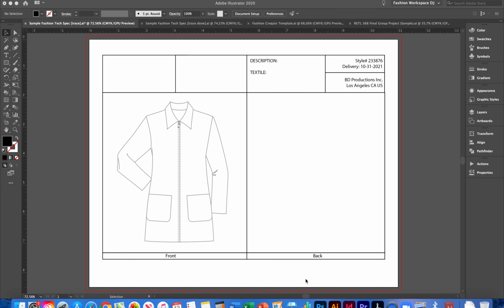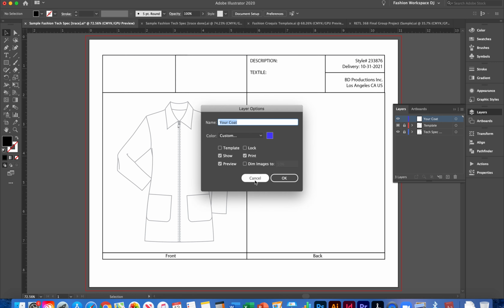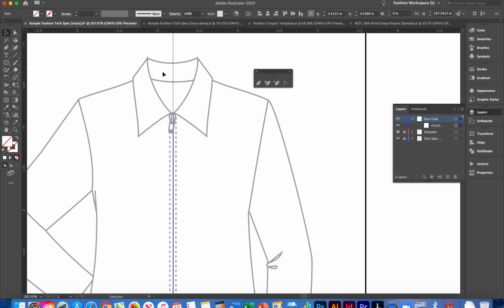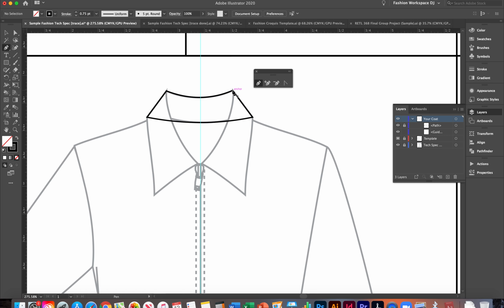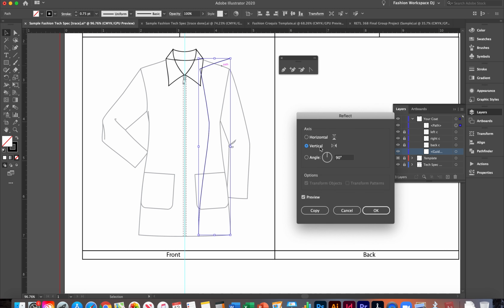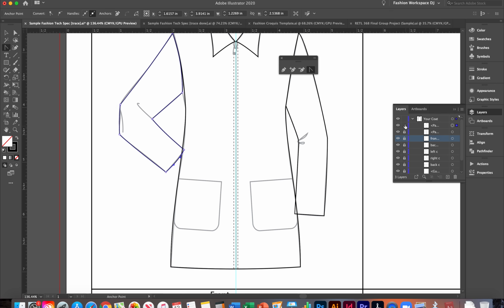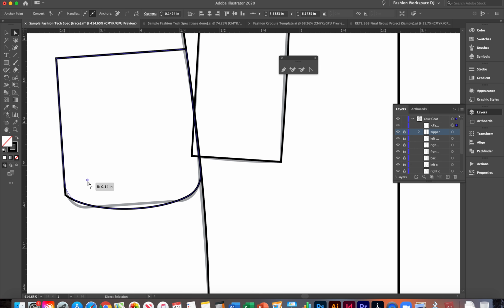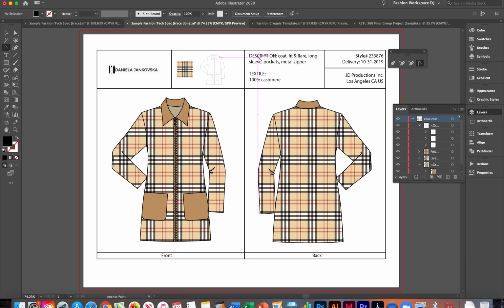How to Create a Technical Fashion Flat in Adobe Illustrator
Adobe Creative Cloud Tutorials:
The purpose of this project is to provide you with an understanding of the technical side of
design and fashion product analysis. Fashion tech specs serve as the “blueprint” for your garment production, as it
 contains all the necessary components required to manufacture it. Specifications are used not only for communication within the firm, but also to form the basis for
contracts with overseas vendors for materials, production capacity, quality standards, and
evaluating vendor compliance. In this video we explore a simple way to create a fashion flat. The video itself was edited using Adobe Premiere Pro.